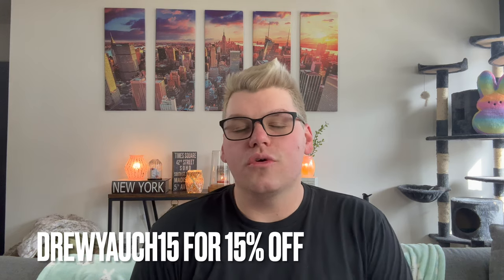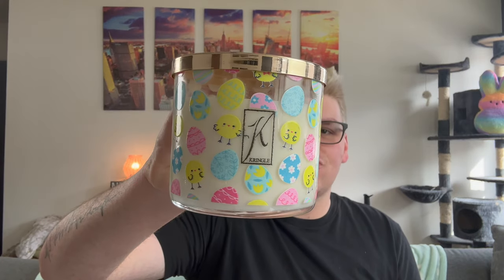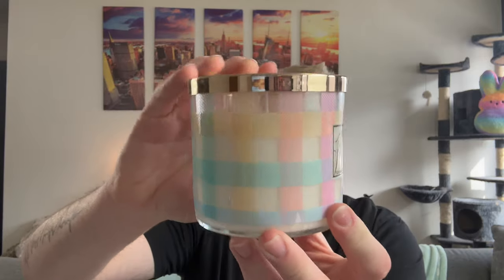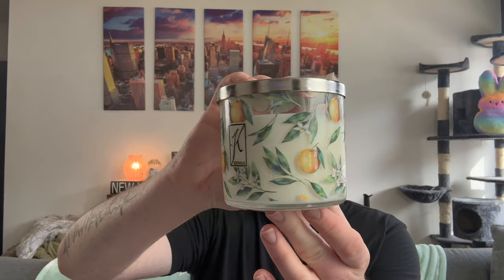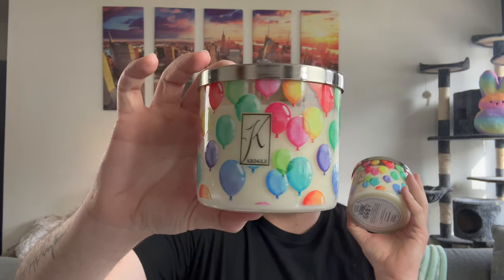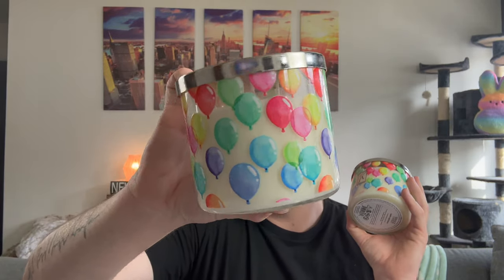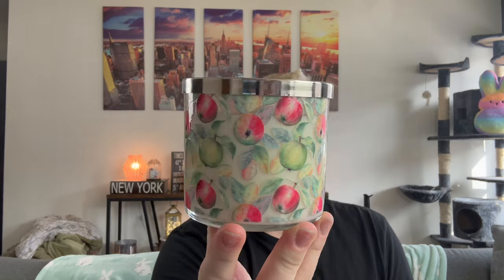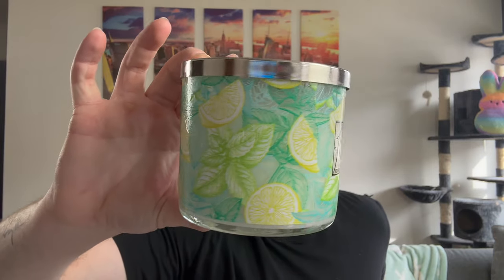KRINGLE CANDLE 🌷SPRING HAUL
In today's video, I talk about the NEW Designer 3 wick candles from Kringle Candle, the Easter candles and a few more goodies too!

Drew